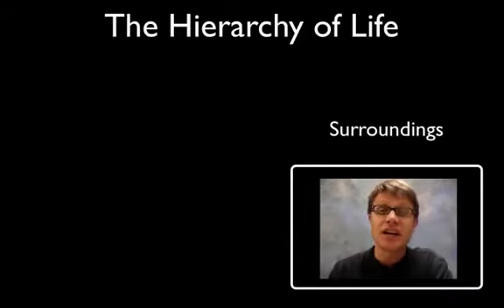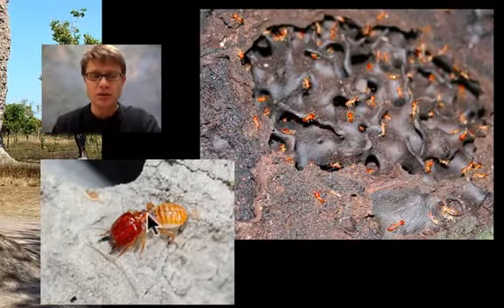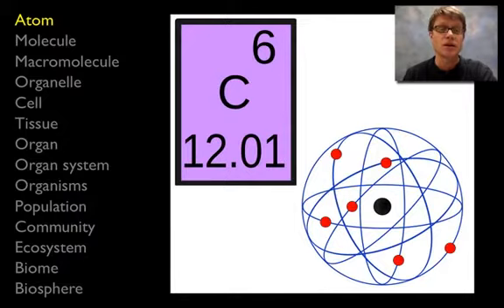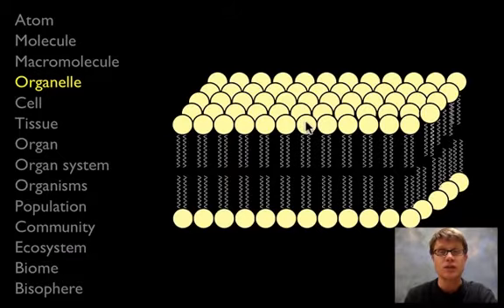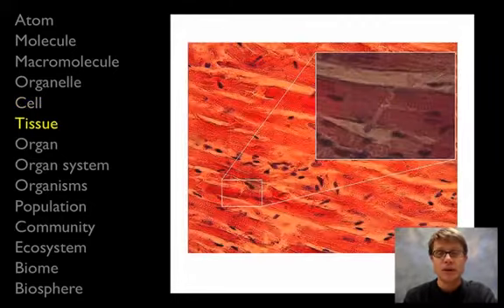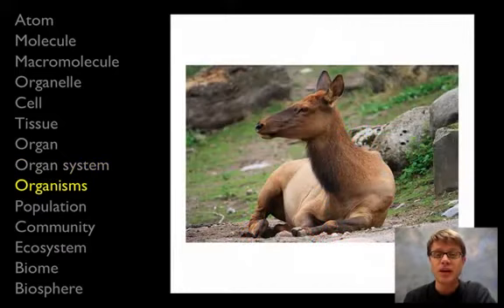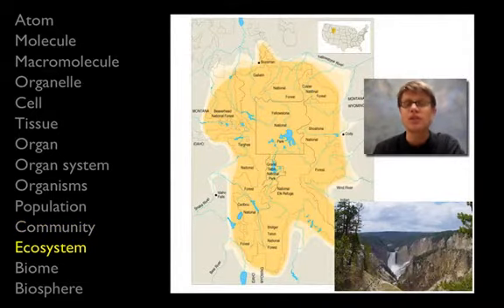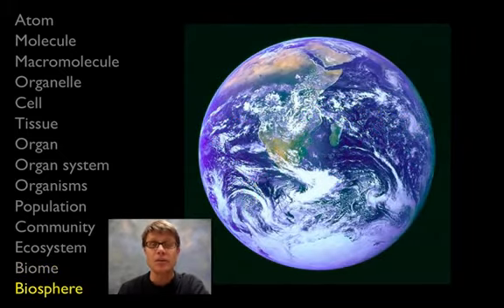The Hierarchy of Life - YouTube